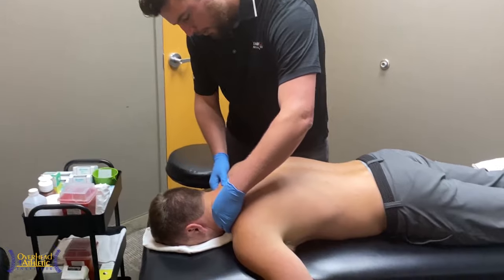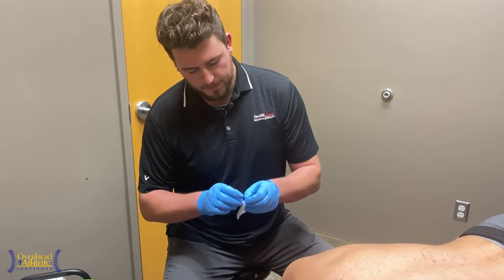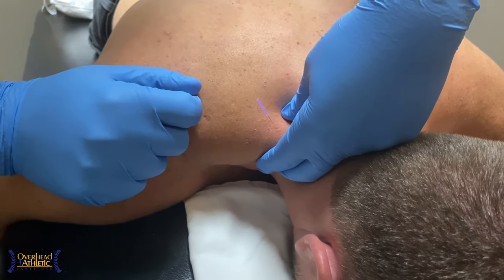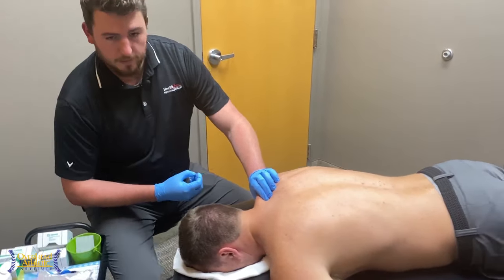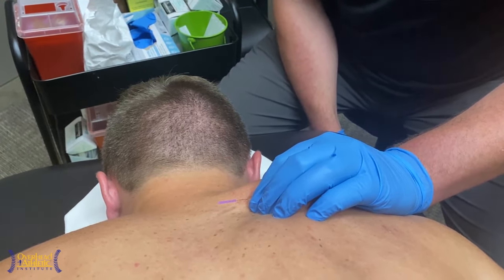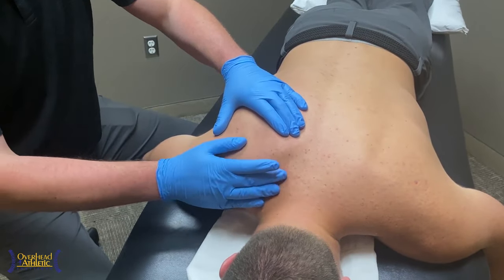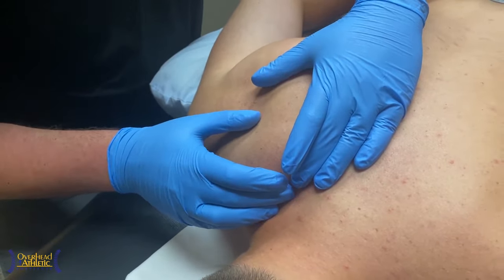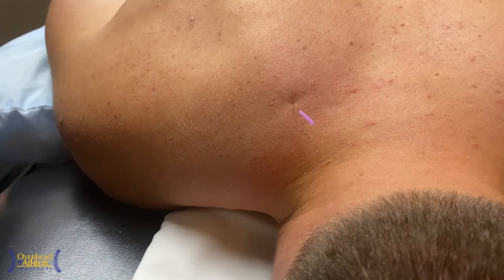Dry Needling Therapy featuring Derek Brady